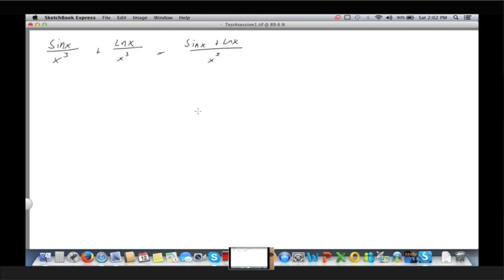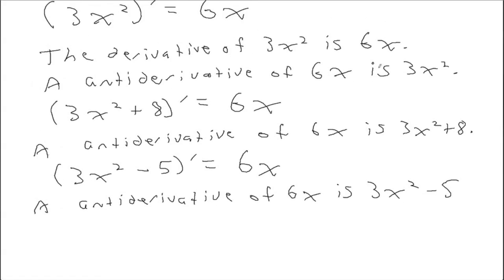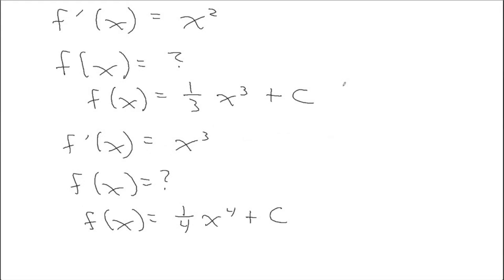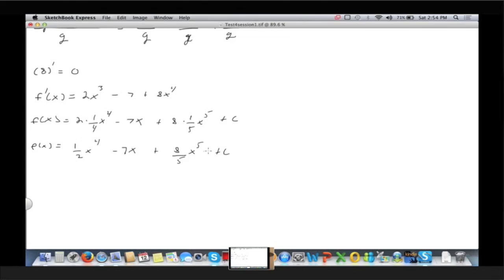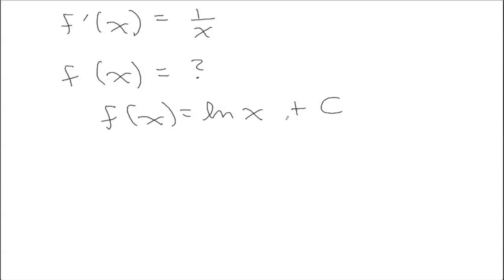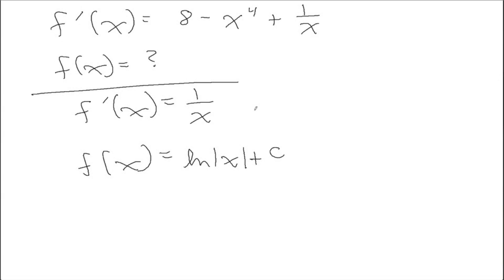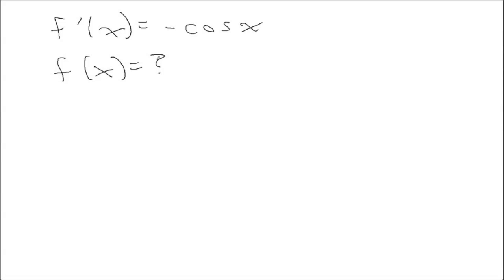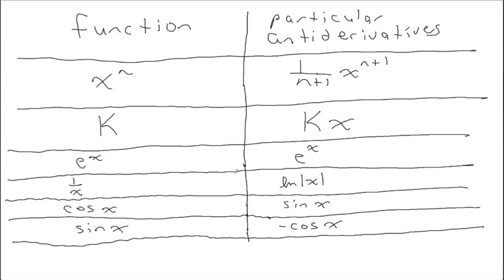Calculus: Antiderivatives (1)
Calculus: Antiderivatives. Antiderivatives of constant functions, power functions, cosine functions, sine functions, natural exponential functions, root functions, some rational functions, and inverse trigonometric functions; the antiderivative of 1/x. The constant multiple rule for antiderivatives; the sum rule for antiderivatives. Determining the constants in an antiderivative. Finding the position function from the velocity function

VIDEO (1)
0:00 Algebra
4:50 Derivatives
11:30 Antiderivatives
21:30 Antiderivatives of constant functions
31:40 Antiderivatives of power functions
42:30 The constant multiple rule for antiderivatives
49:00 The sum rule for antiderivatives
1:08:10 The antiderivative of 1/x
1:30:00 Antiderivatives of cosine and sine
1:48:40 Antiderivative of the natural exponential function (e^x)
1:55:00 Summary of antiderivatives so far

VIDEO (2)
Review
Determining the constants
Finding the position function from the velocity function

VIDEO (3)
Review
Determining the constants
Antiderivative of 1/x^n
Antiderivatives of root functions
Antiderivatives of some rational functions
Antiderivatives of inverse trig functions
Another way that antiderivative problems can be phrased

VIDEO (4)
Homework review